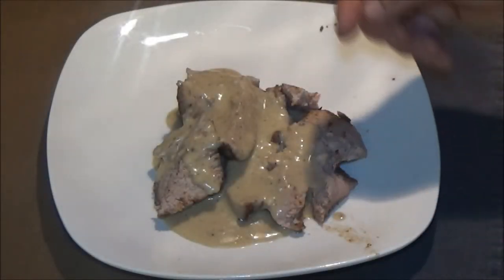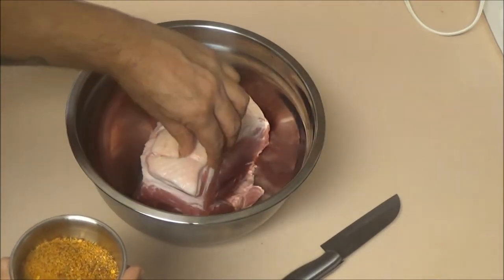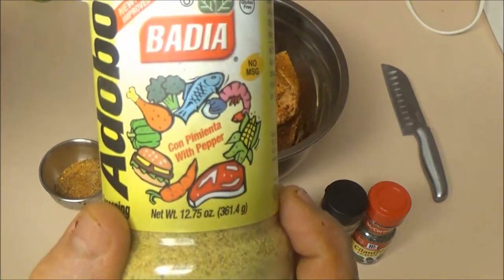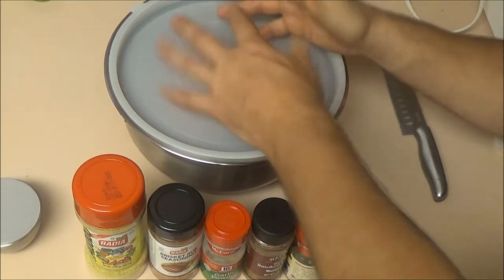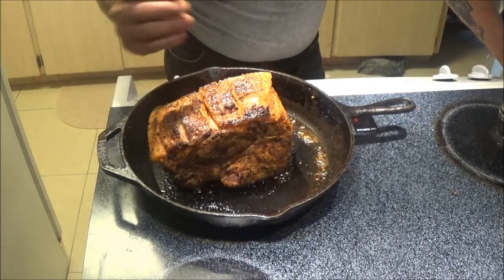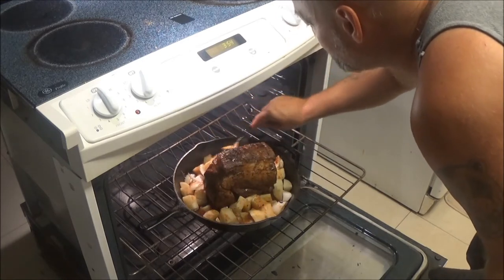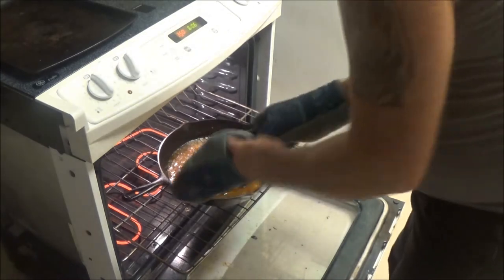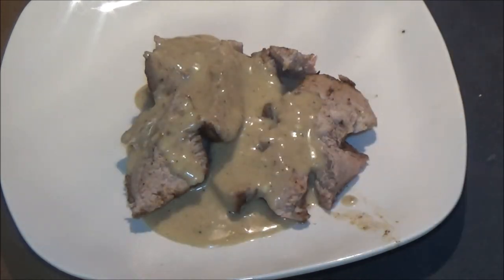Pork Roast In The Oven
quick recipe on my pork roast in the oven.